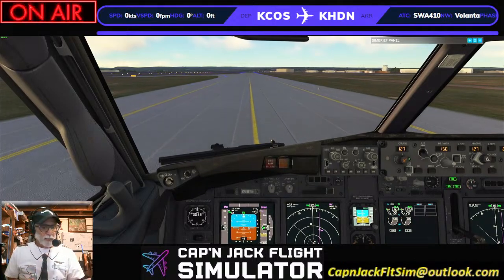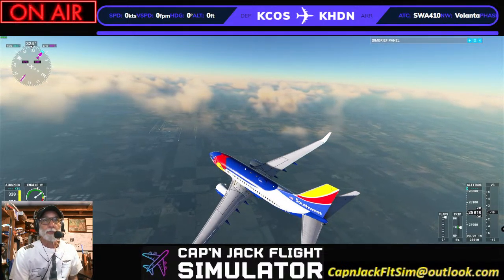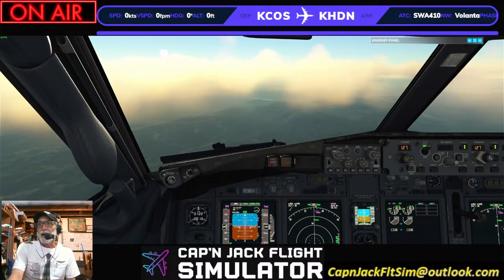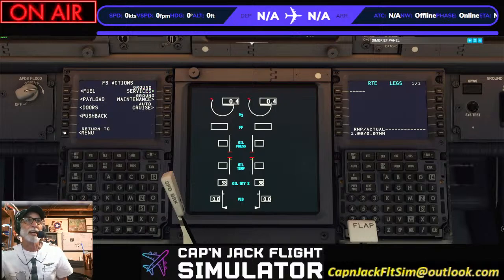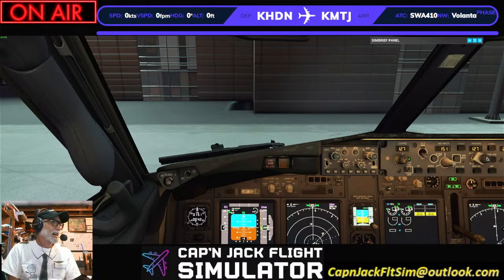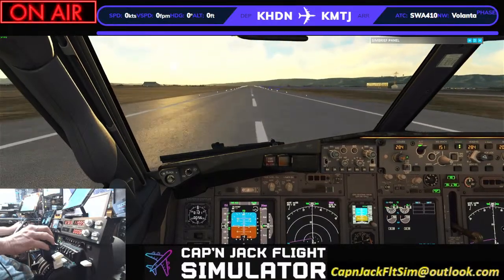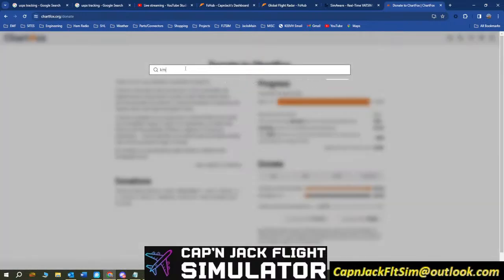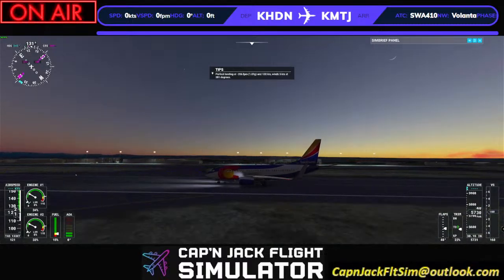2024 0410 Cap'n Jack MSFS 2020 Flight Simulator LIVE SOUTHWEST 737-700 KCOS to KHDN to KMTJ.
Join Cap'n Jack and friends for a Microsoft Flight Simulator 2020 LIVESTREAM of the flight from KCOS Colorado Springs to KHDN Hayden (Steamboat Springs) to KMTJ Montrose! REAL SWA ROUTES!  Boarding 6:30pm Mountain time and we hope you can join us!    VATSIM / Volanta / FSHub.io / MSFS 2020 / Simaware.ca
Music from Uppbeat (free for Creators!) code: DC0HZFOJEUAIIRDW